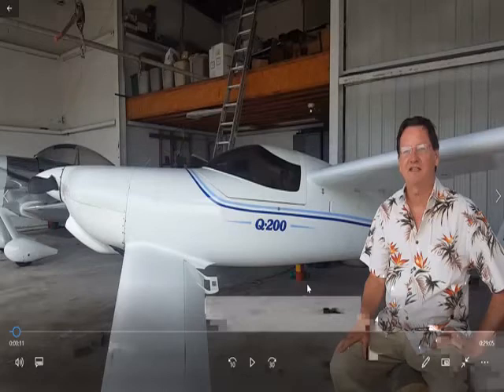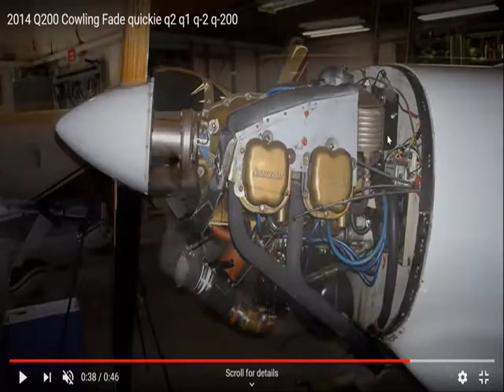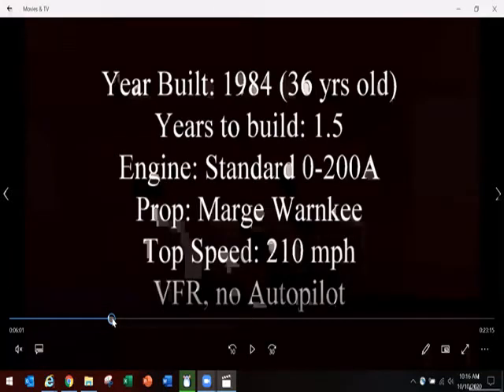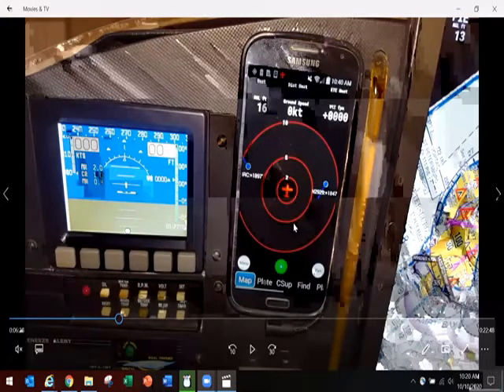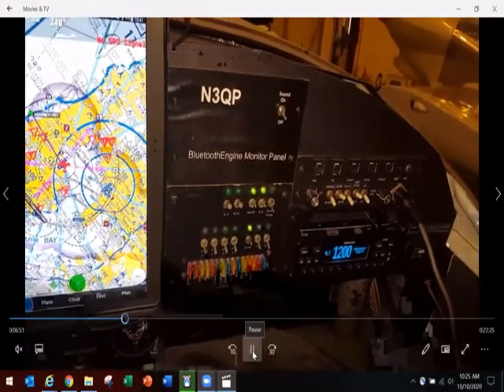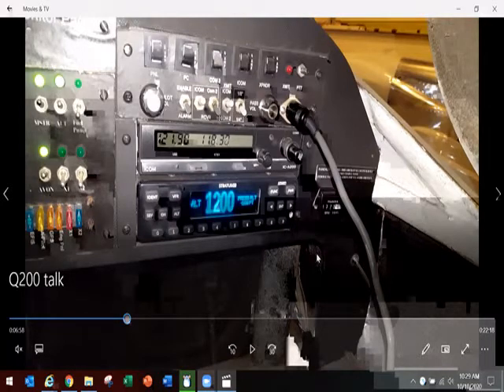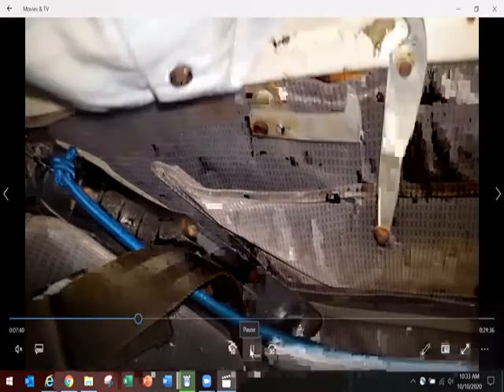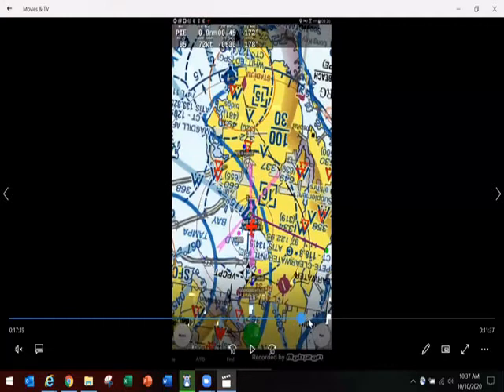Mike Dwyer's Q-200 recorded 10/10/2020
Mike gives us a virtual reality tour of his Q-200. This video is in two parts. Part I is the tour. Part II starts at the 30 minute mark and is the Q&A session. Mike built his aircraft in 1983 and now has over 1,400 hours on it.

Mike's website has a lot of good info on it, including his photo builder's log.

Stratux - Build your own ADS-B IN receiver which will interface with Avare and other flight programs.